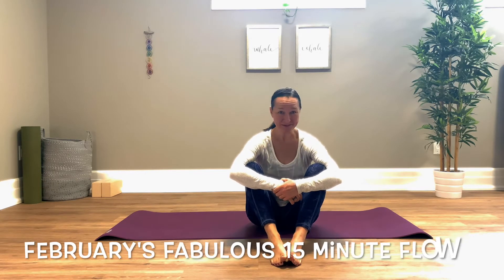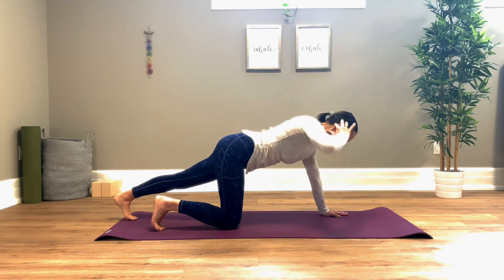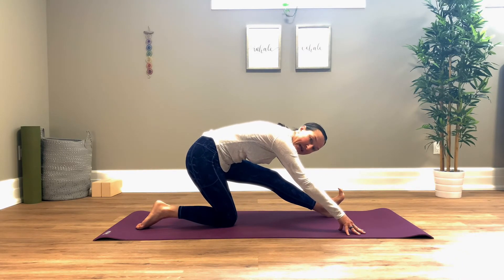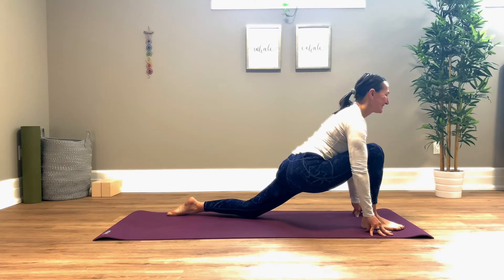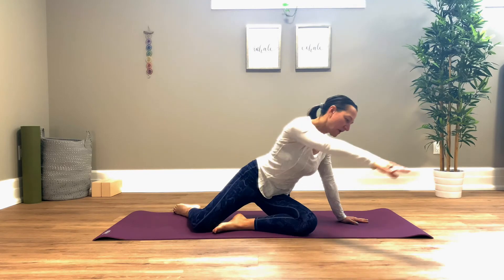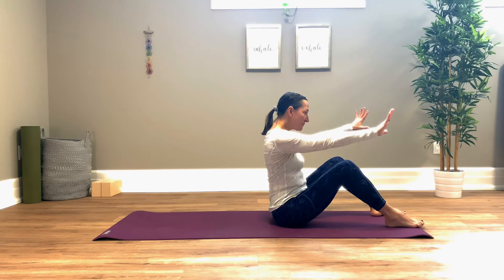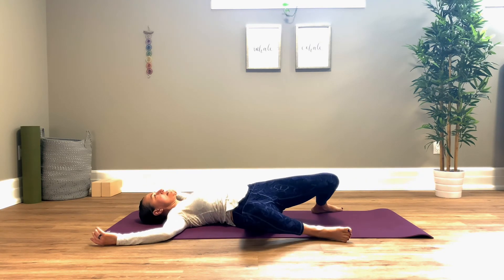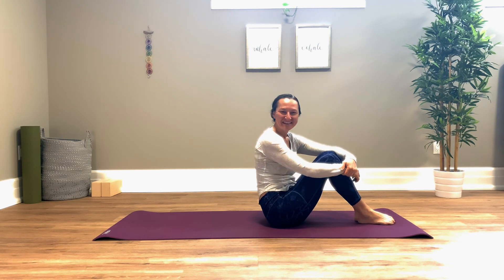Fabulous February Flow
Enjoy a short 15 minute mobility flow class to warm up, stretch out, and move gently to prepare you for your day!